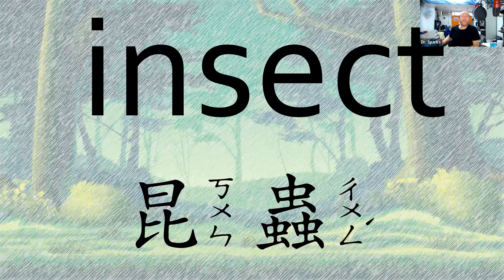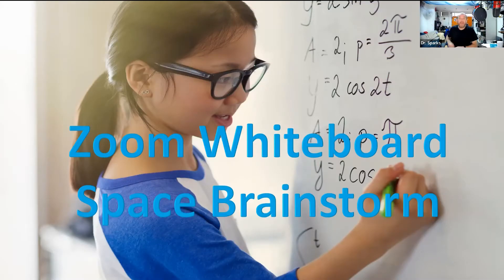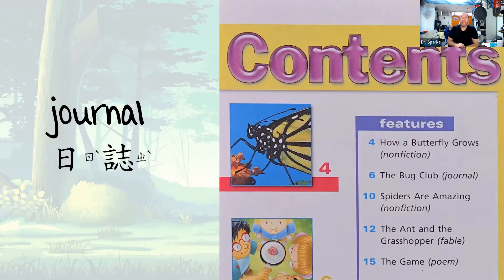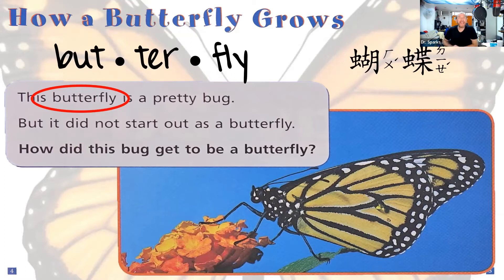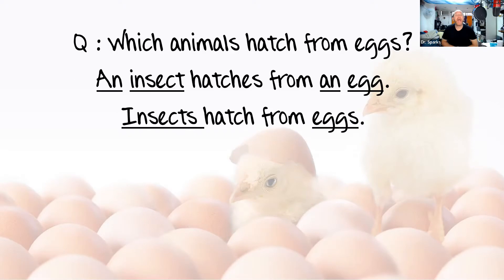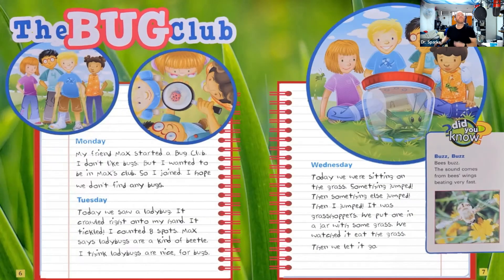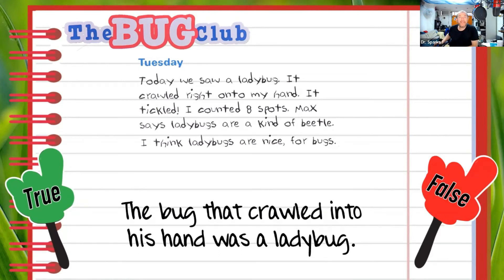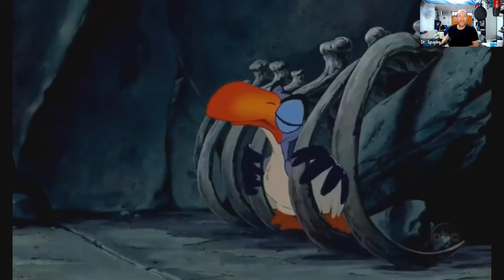Shine Online SSR - Level 1 - Episode 1 Demo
Check out our demo of Episode 1 - Buggy Bugs for lower elementary school students. Join Sparkle and Shine Teachers at home every week to improve your English as we take online learning to the next level.

The creators of Dr. Sparks Jr. Scientist Club are happy to announce the arrival of our new Shine Online Club – SSR Edition. As parents with kids in the Taiwanese school system, we see the need for the major improvements in their online learning experience. We have worked hard to design activities that capture student's attention and keep them engaged from start to finish.
Dr. Sparks 小小科學家俱樂部的創作團隊很高興要告訴大家：我們新的Shine Online Club線上課程來囉！身為台灣體制學校學生的家長，我們看到更優化孩子的線上學習體驗的需求。
Our first series is a magazine-based online conversation club for elementary school students. We will read and explore these magazines together live online, learning new words in both English and Chinese as we go. Even students with lower reading levels can join the club. We focus on conversation and comprehension while interacting with the materials in fun and exciting activities.
我們的第一個線上課程系列是為小學生設計、以雜誌為基礎的會話俱樂部。我們在線上同步和孩子們一起閱讀和探索各個主題，用雙語的方式介紹遇到的新詞彙。不用擔心您孩子的閱讀能力跟不上。此系列課程我們著重會話與理解力，同時用生動有趣的方式來與教材互動。
Shine Online uses new and imaginative ways to present content on the web. Our activities engage students with segments such as brainstorming, steps in a process, related viral videos, listening comprehension and around the home challenges that will have them moving, talking, participating, laughing, and learning.
Shine Online使用新穎且具有想像力的方式來呈現線上活動。我們的活動包含了腦力激盪、流程步驟、主題相關流行短片、聽力訓練、屋內挑戰等環節，有十足吸引力。我們要學生們動起來、大膽說、熱烈參與、在歡笑中學習！
With our monthly membership you will receive 2 magazines and other great worksheets that your kids can do at home. Once a week for a month, you will join Sparkle and Shine teachers to talk about what’s inside the magazine in our exciting, hour-long interactive online club. Come and join the conversation with our Shine Online Club.
Shine Online會話俱樂部一個月的會員，包含了2本雜誌和孩子可以在家完成的學習單。在每周一次，一次一小時的會話俱樂部中， Sparkle and Shine的外師將和孩子們在線上互動與討論雜誌內容。邀請孩子們加入Shine Online Club，和我們一起說英文。